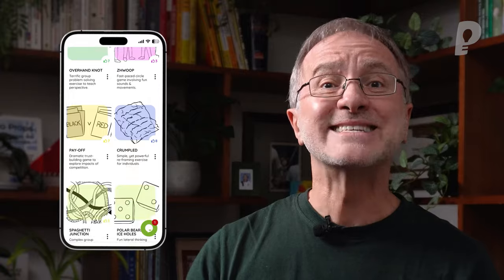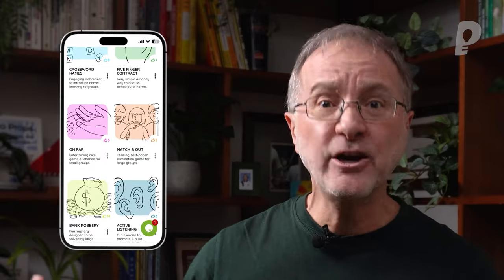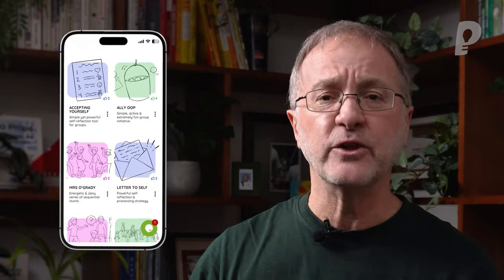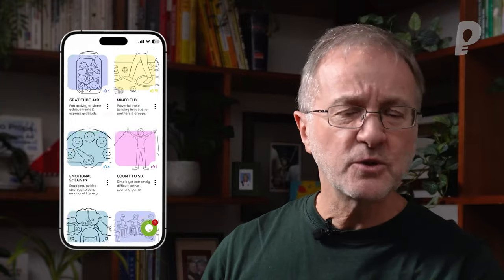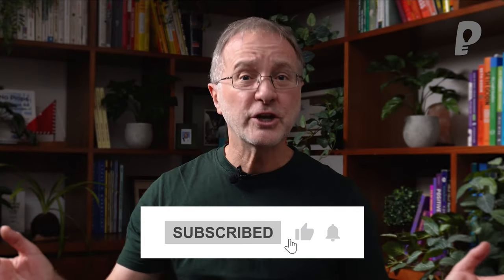20+ Fun & Engaging Ways to FORM RANDOM PARTNERS in a Group | playmeo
20+ Fun & Engaging Ways to Form Random Partners in a Group
Never say 'Pick a Partner' again - try these fun & engaging ways to form pairs.

If you have ever uttered the words “Pick a Partner” this video is for you. It will describe 20+ fun and engaging ways to invite your group to split into pairs with someone other than their best friends. These quick & easy strategies are not only interesting but also invite your group to build stronger relationships with people who they do not ordinarily mix with.

00:00 Intro
00:34 "Pick a Partner" experience in a new group
02:29 Hot Principles
02:35 Principle #1: Make it fun
02:53 Principle #2: Play to Grow
03:50 Fun ways to form random pairs
08:11 Last-minute Tip
08:51 What's your favourite way to form random pairs?
10:41 Recommended next videos